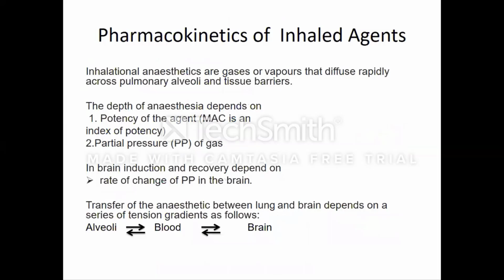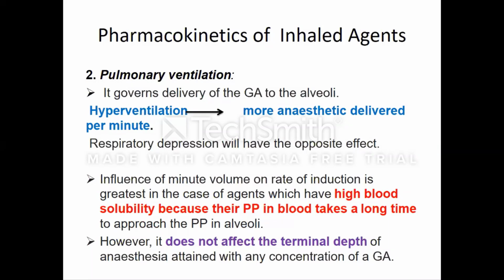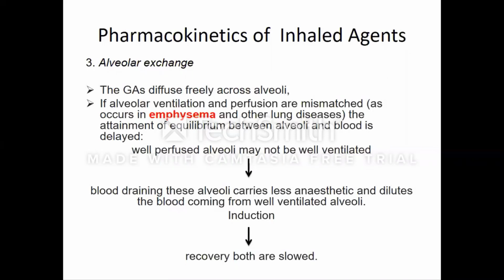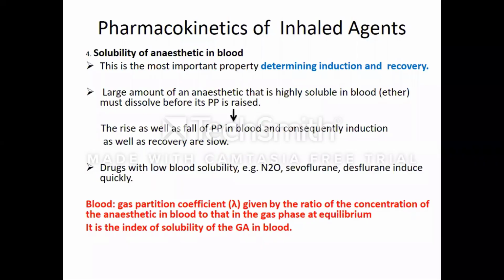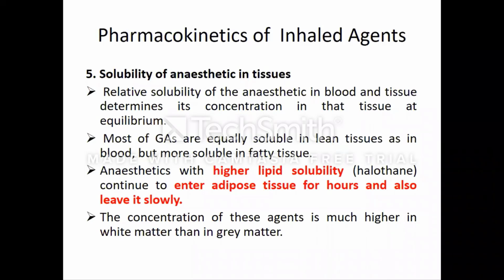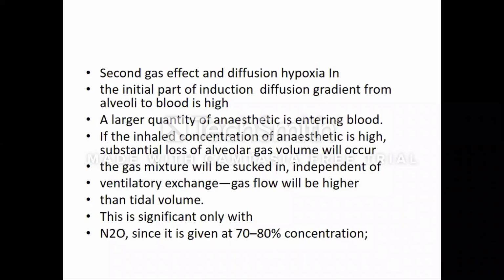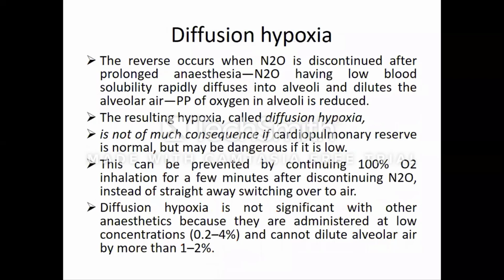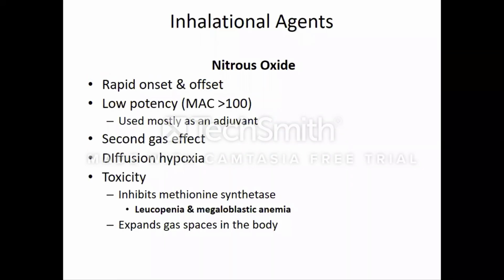General Anaesthetics Part V